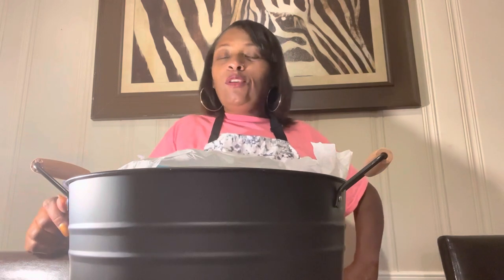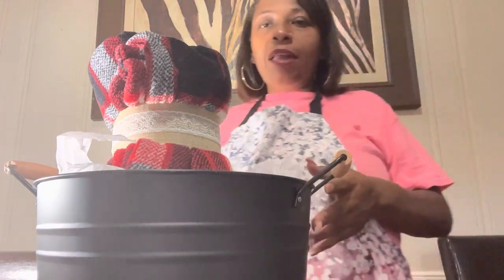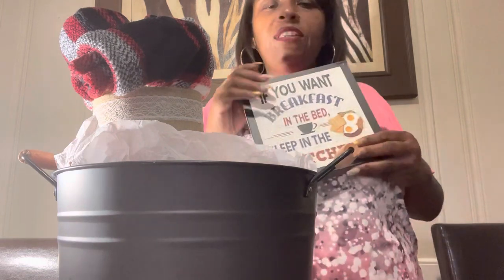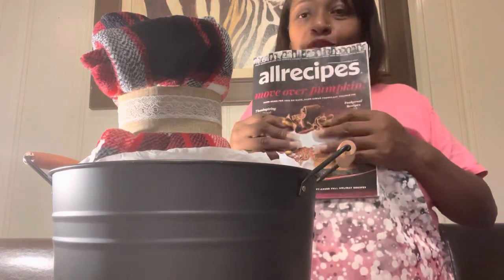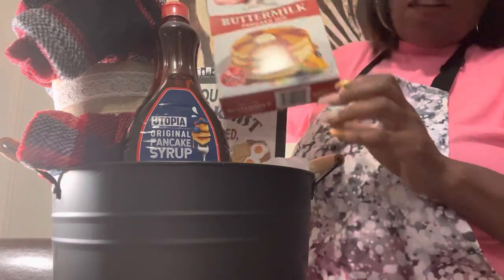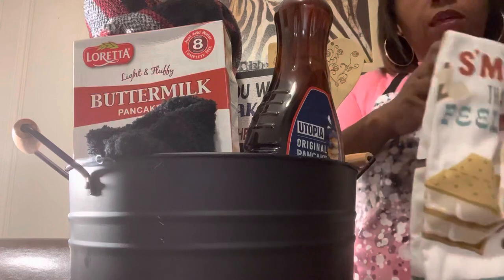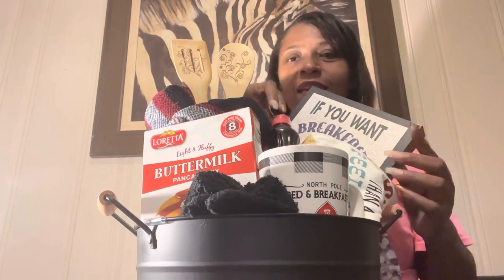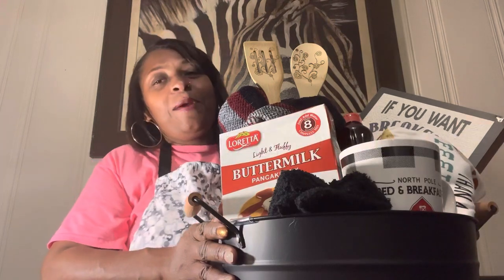Bed & Breakfast Holiday Gift Basket: Selling & Designing Gift Baskets